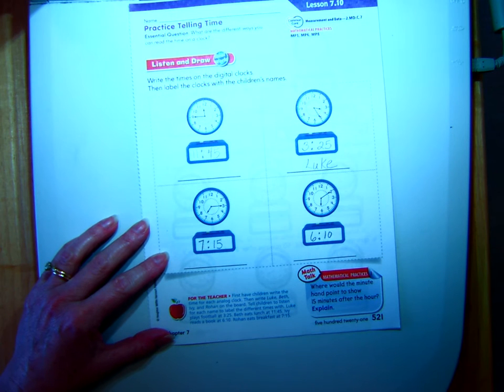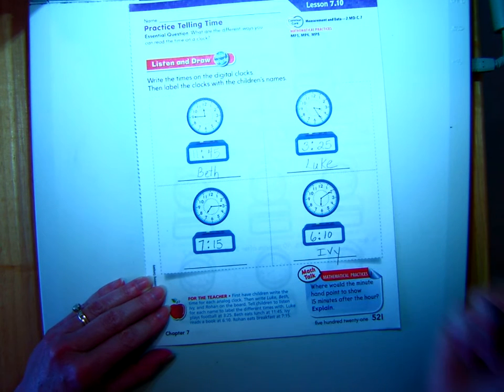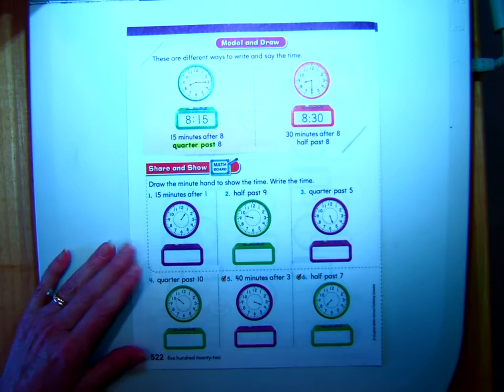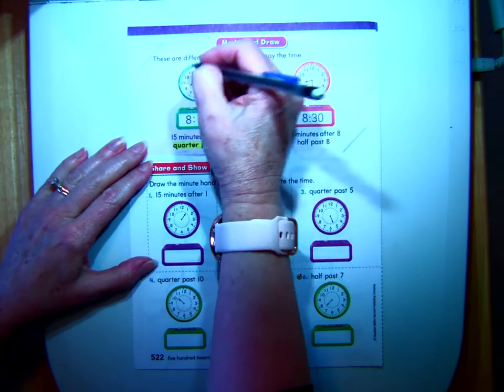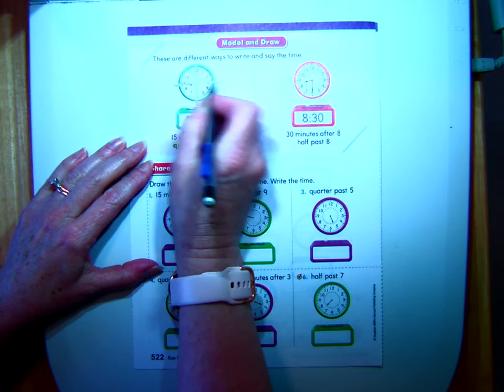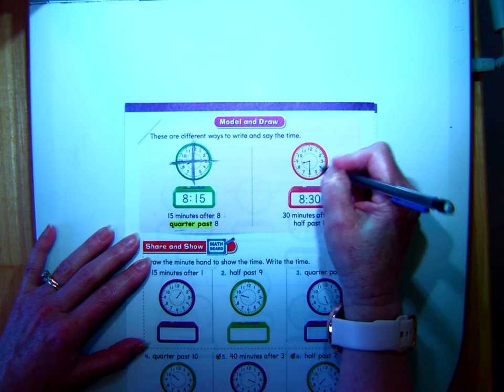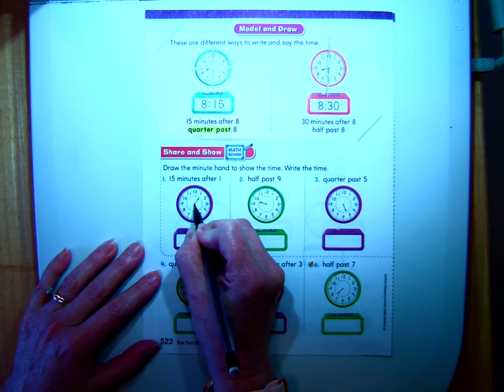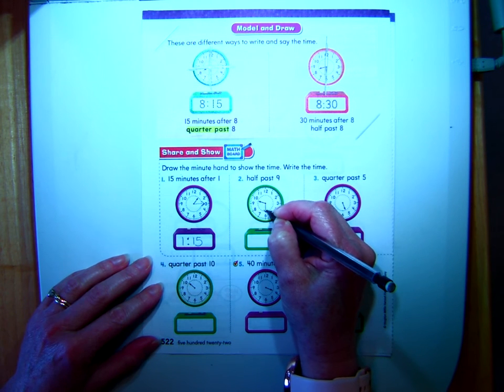Go Math Lesson 7.10